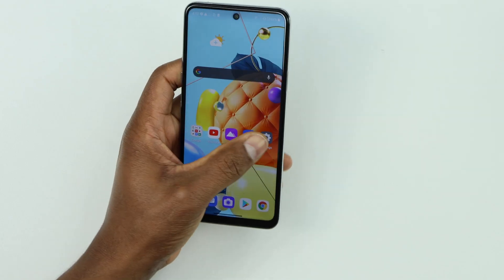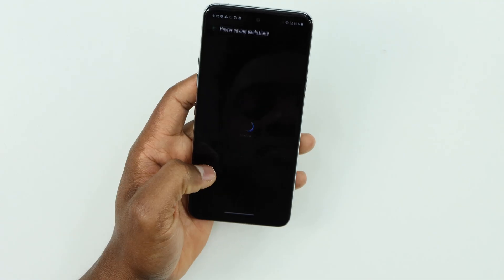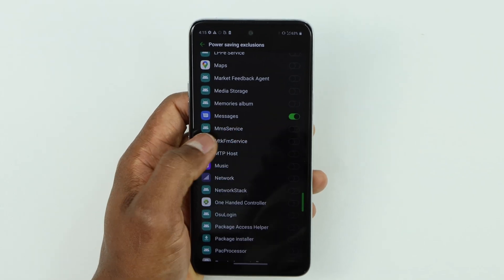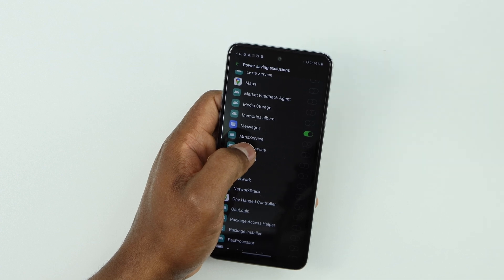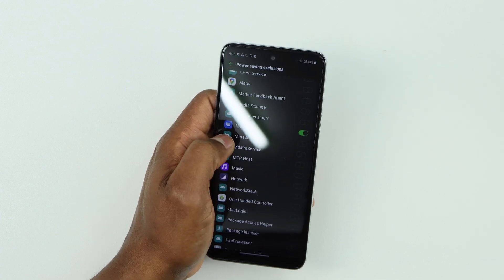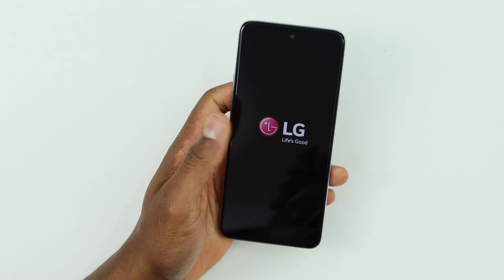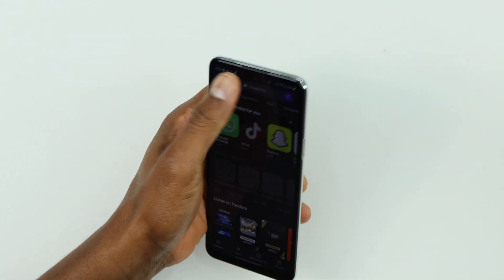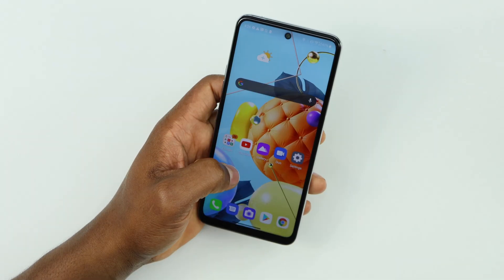Fix verification Code not coming in to my phone / Facebook, Gmail, whatsApp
In today's video I show you guys what you need to do if you're not receiving notification code messages from platforms like Facebook, WhatsApp, google, instagram and many more. This can be a very frustrating problem and in today's video I share a few simple steps that you can take to make sure that this problem is fixed. I hope that this video is helpful to you.